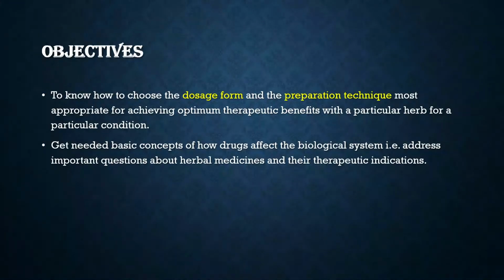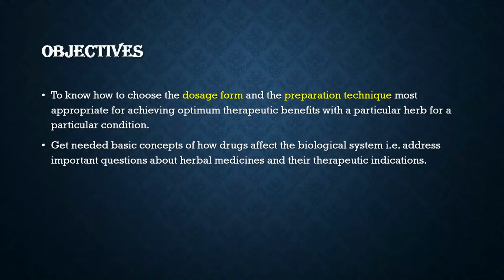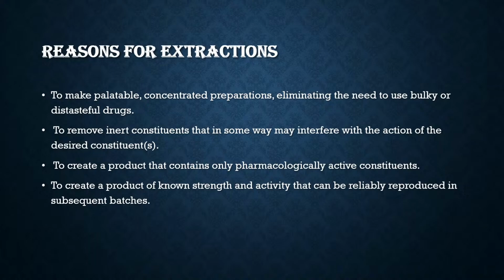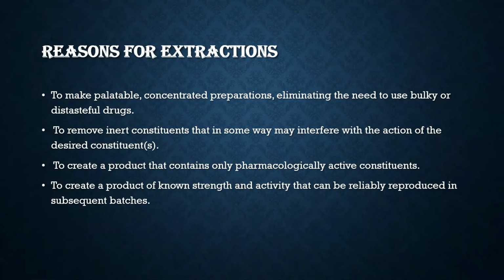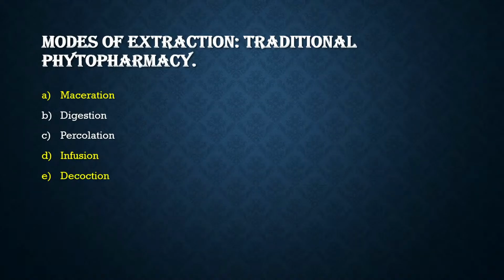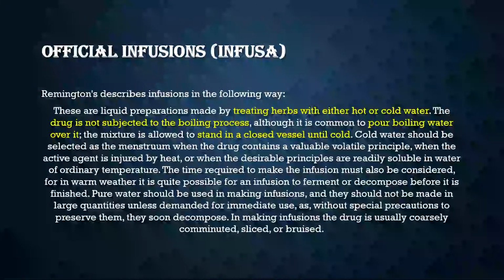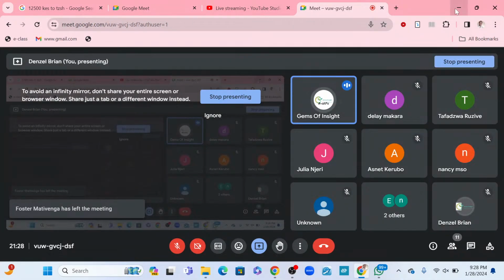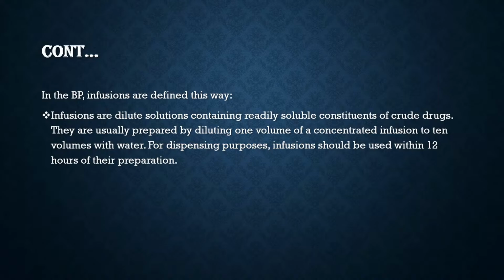Cohort 3: Natural Remedies Introduction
An introduction to Simple Natural remedies by Odiwuor Denzel.